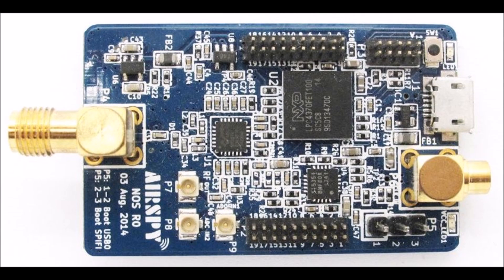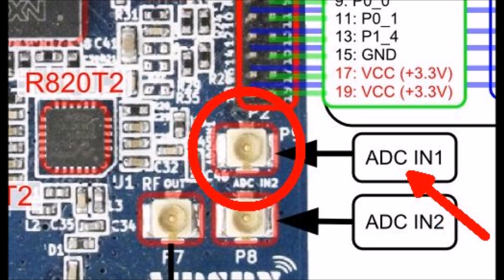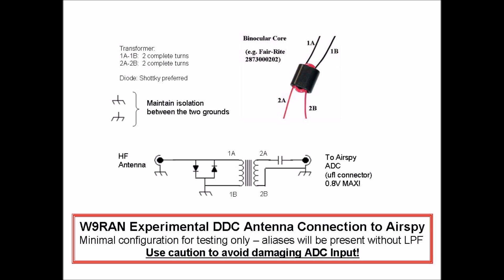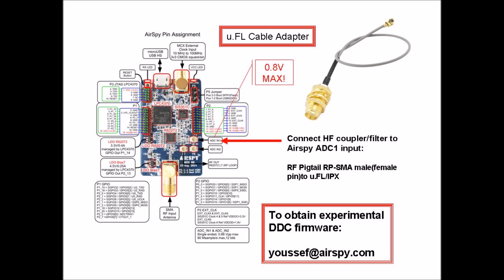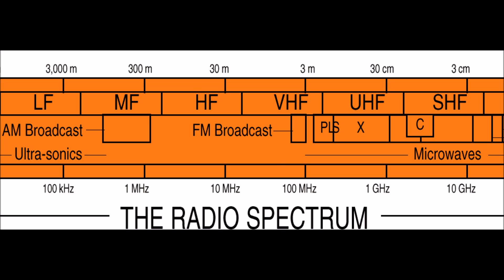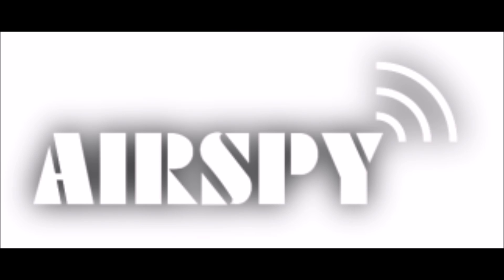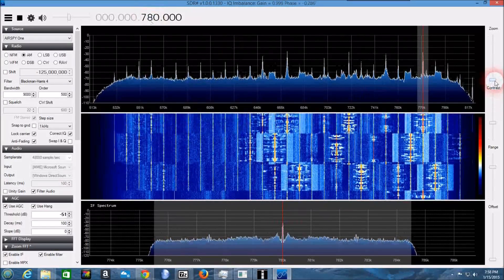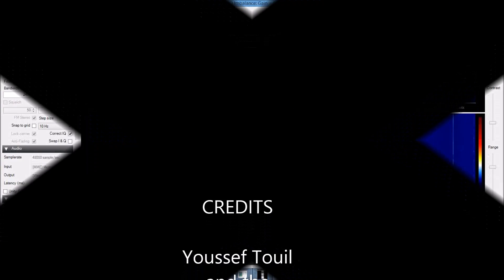AirspyDDC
W9RAN demonstrates operation of Airspy SDR as a Direct Digital Converter (DDC) receiver up to 10 Mhz by means of a direct connection to the ADC input.  Isolation to protect the ADC input and a low-pass anti-aliasing filter are described, along with reception of HF and MF signals.